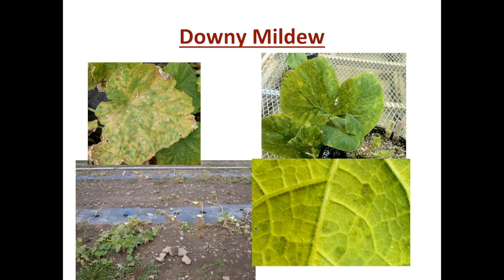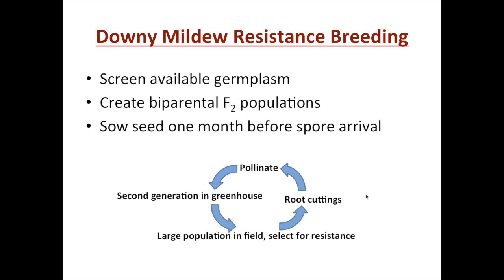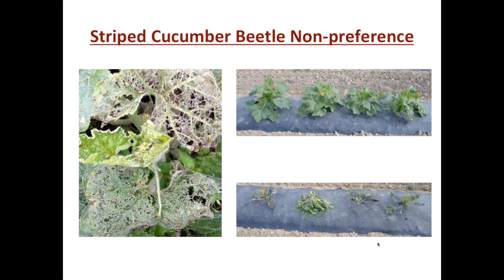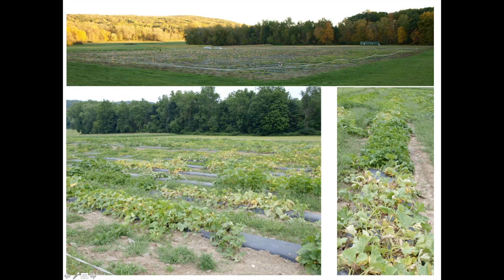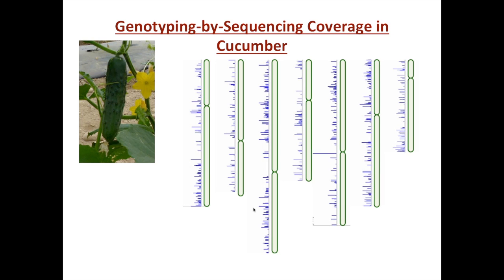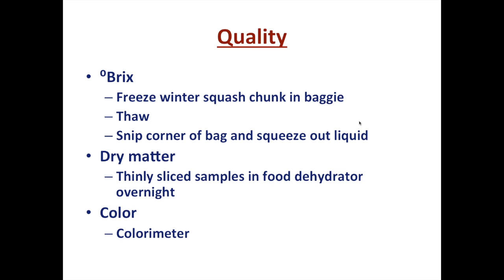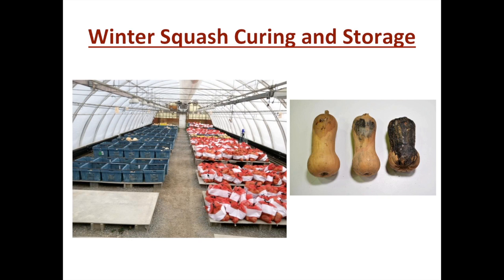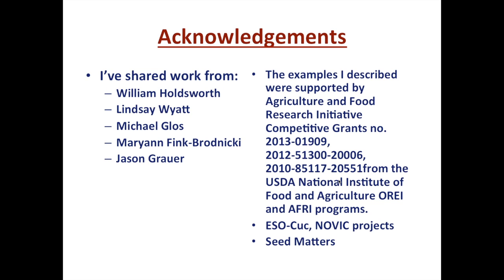Opportunities in Breeding Cucurbit Vine Crops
A webinar on the breeding of cucurbit vine crops.
Part 2 of 2. Originally aired May 13, 2014. Presented by Dr. Michael Mazourek, Cornell University.